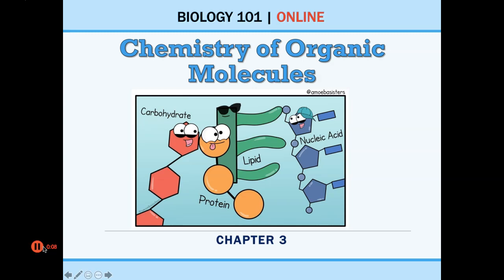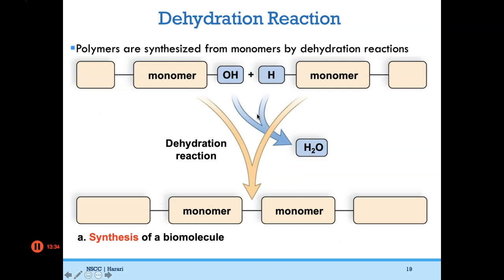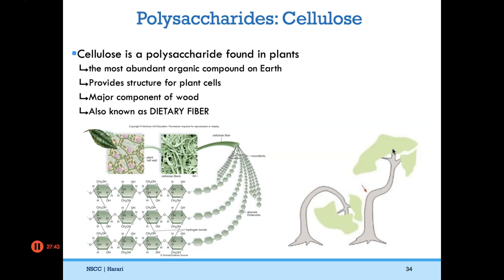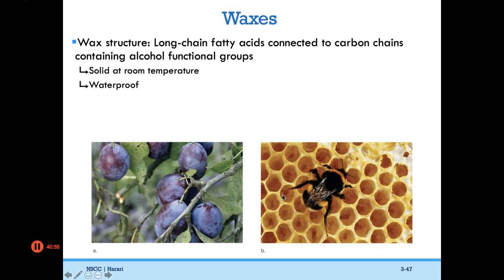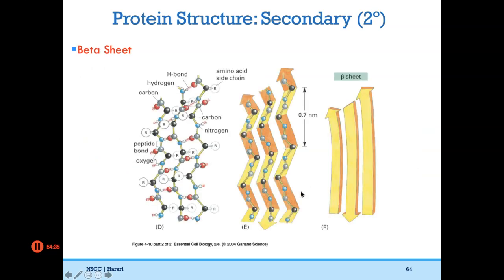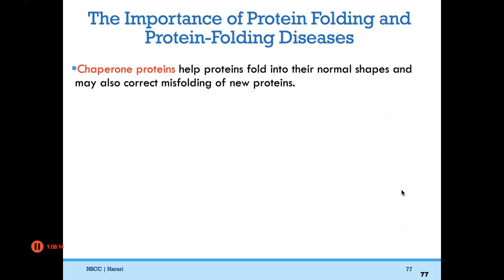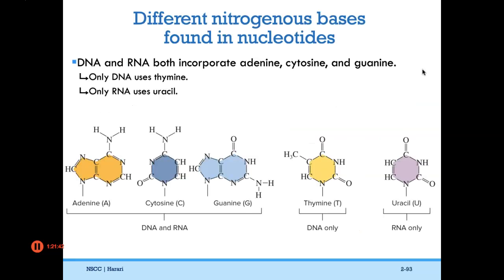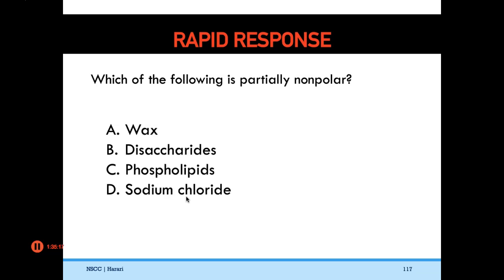NS20S_BIO101OL_Chapter 3: Organic Molecules